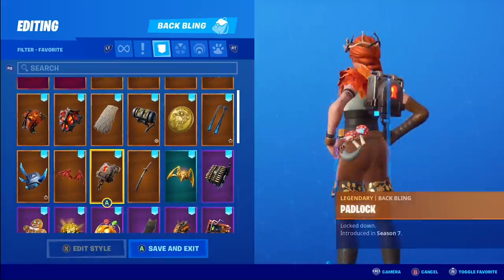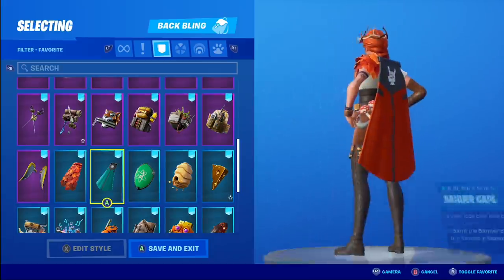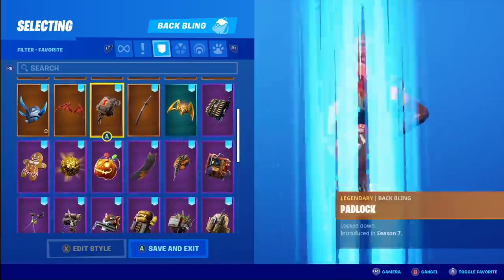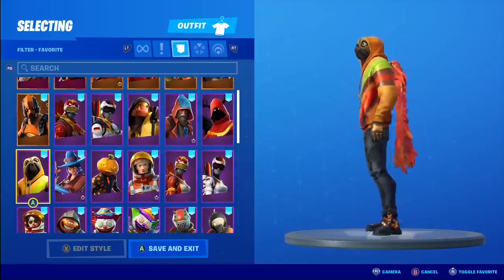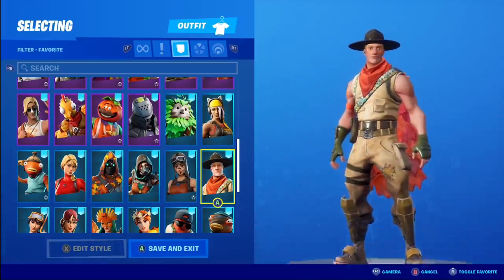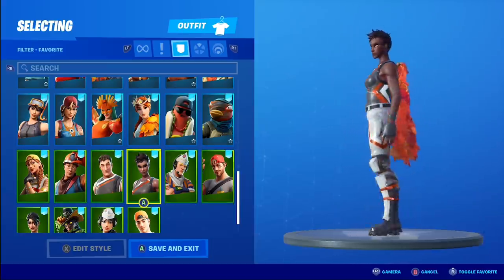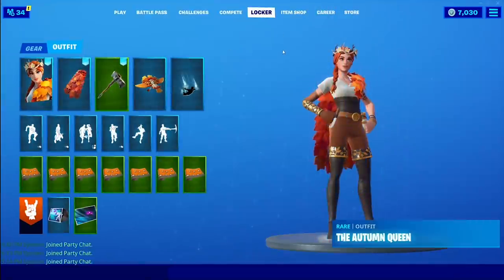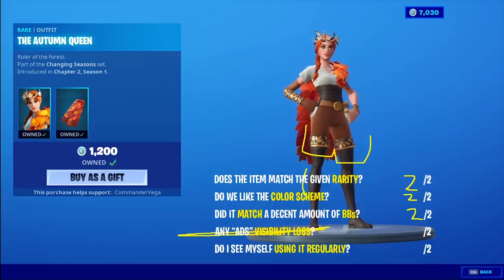THE AUTUMN QUEEN In-Depth Before You Buy | Back Bling Combos (Fortnite Battle Royale)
Here is an in-depth Before You Buy for the Autumn Queen skin showcasing what matches the outfit and what skins go well with her back bling, Autumn's Mantle! Enjoy the combos!